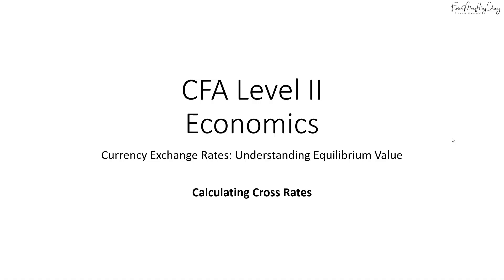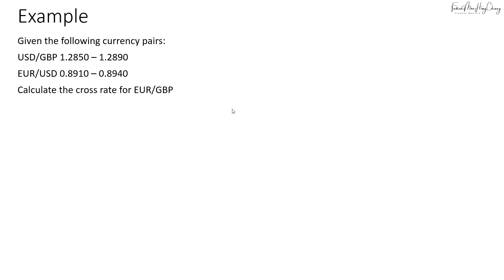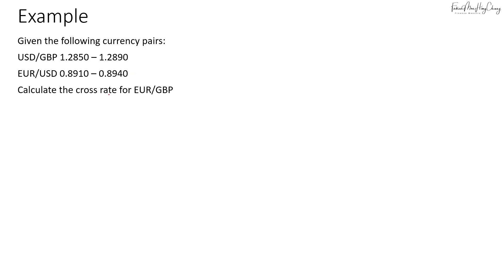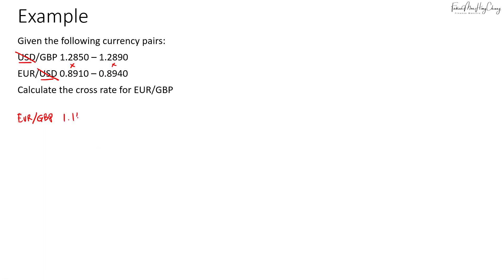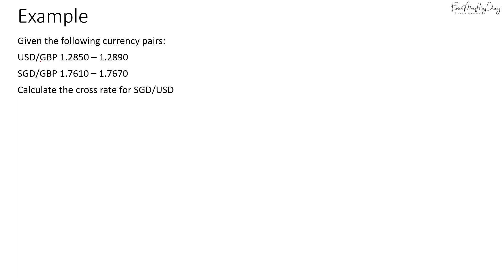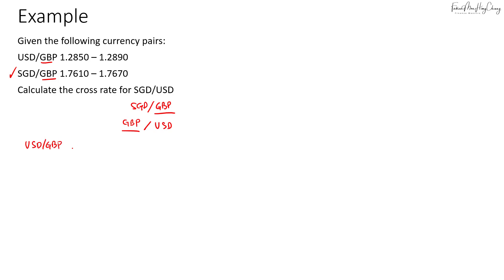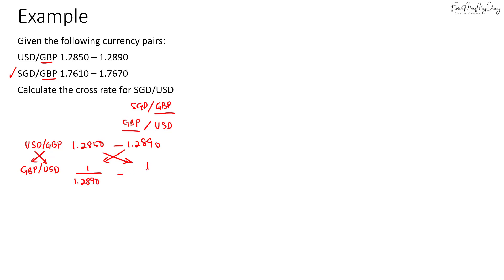CFA Level 2 | Economics: Calculating Cross Rates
Topic: Economics
Reading: Currency Exchange Rates: Understanding Equilibrium Value

When calculating currency cross rates, always determine that the common currency is on opposite sides before you multiply.

Should you need to flip the price currency and base currency, remember that the bid would then become the ask and the ask would become the bid after the division/inversion.